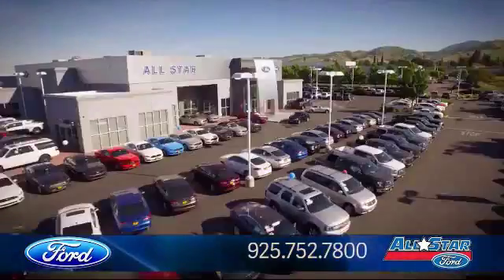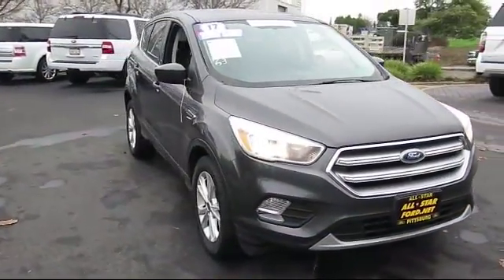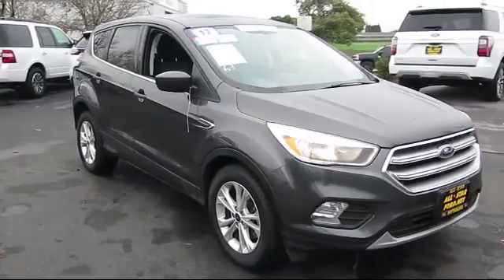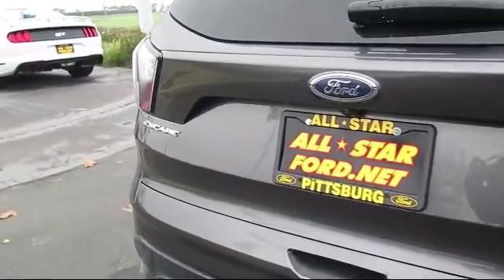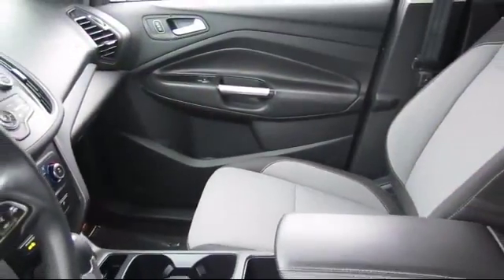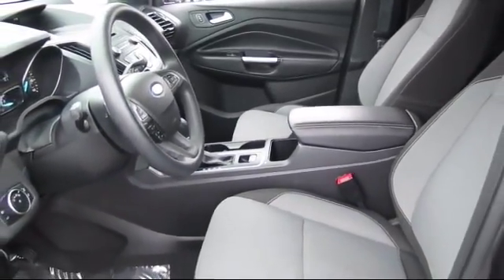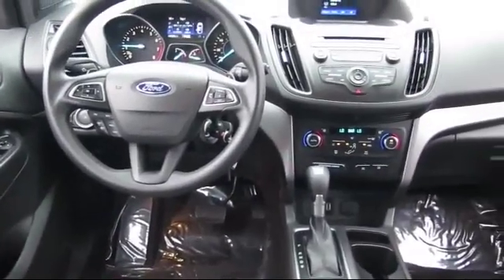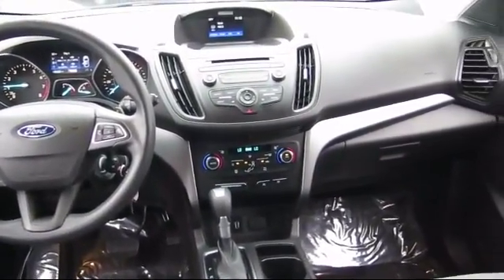2017 Ford Escape SE Antioch Pittsburg Brentwood Concord Walnut Creek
2017 Ford Escape SE Stock Number: UA54563 Vin:1FMCU9G94HUA83717.